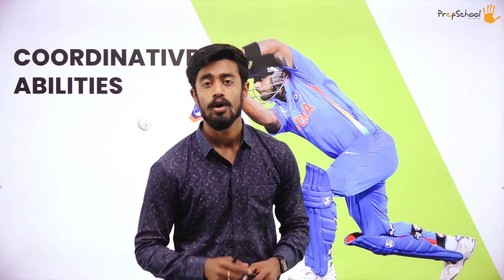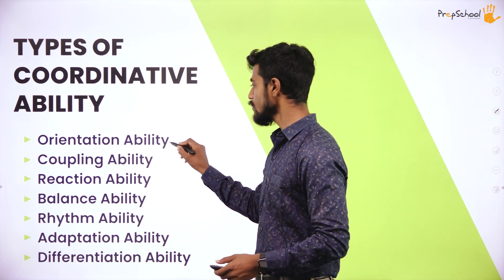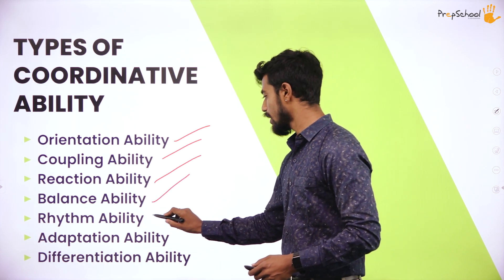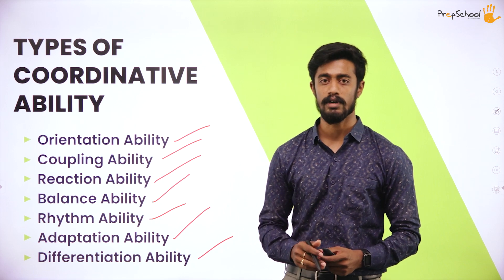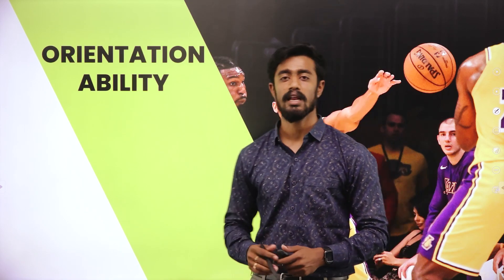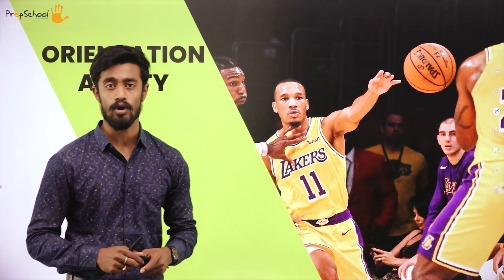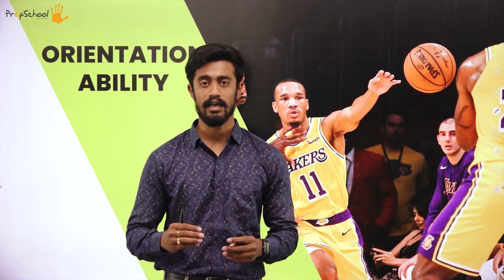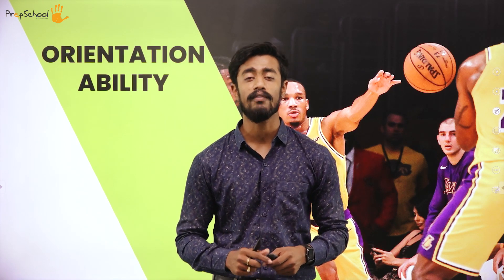DAY 09 | PHYSICAL EDUCATION | CBSE XII | TRAINING IN SPORTS | L3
Class : CBSE XII
Stream : SCIENCE AND COMMERCE
Subject : PHYSICAL EDUCATION
Chapter Name : TRAINING IN SPORTS
Lecture : 3

TOPICS COVERED : CO-ORDINATIVE ABILITIES, TYPES OF CO-ORDINATIVE ABILITY, ORIENTATION ABILITY, COUPLING ABILITY, REACTION ABILITY, BALANCE ABILITY, RHYTHM ABILITY, ADAPTATION ABILITY, DIFFERENTIATION ABILITY, HIGH ALTITUDE TRAINING, IMPACTS OF HIGH ALTITUDE TRAINING.